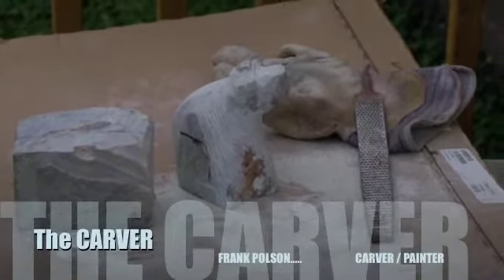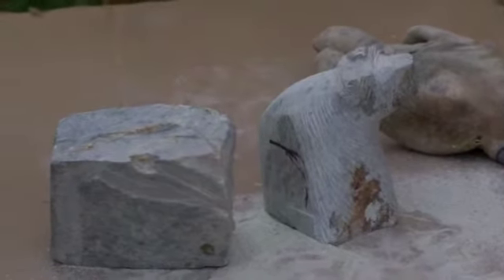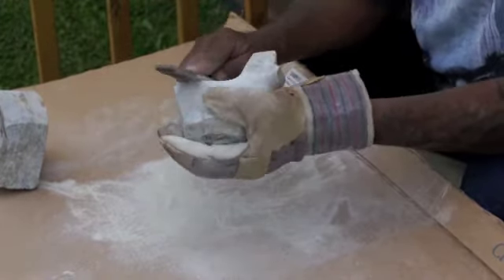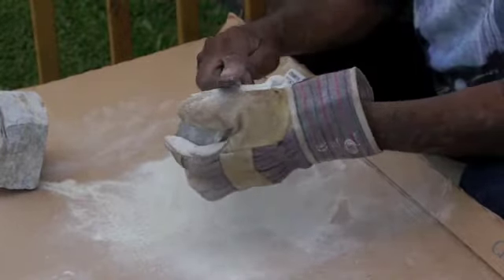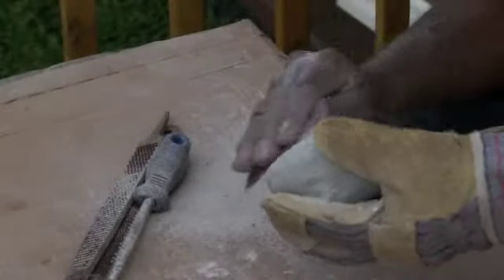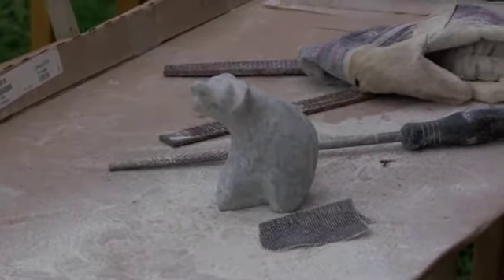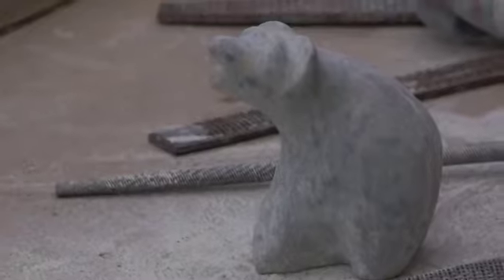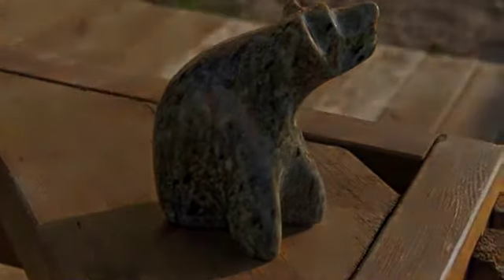The Carver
SOAPSTONE